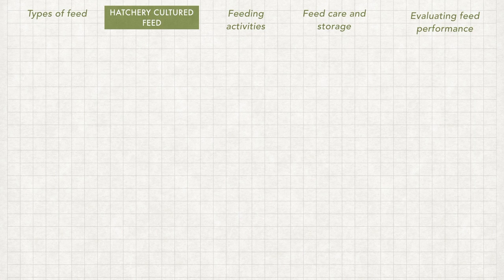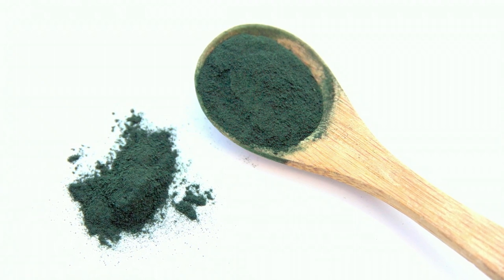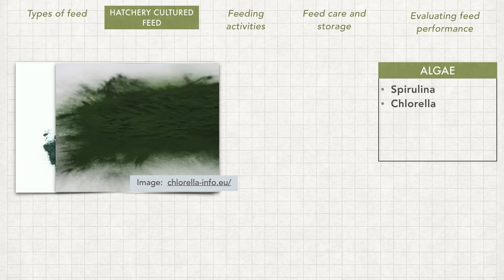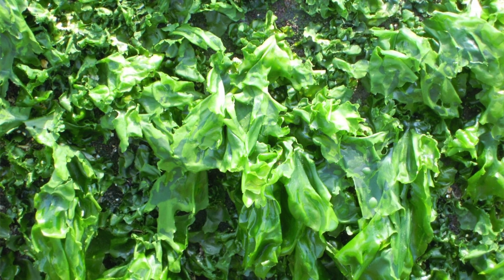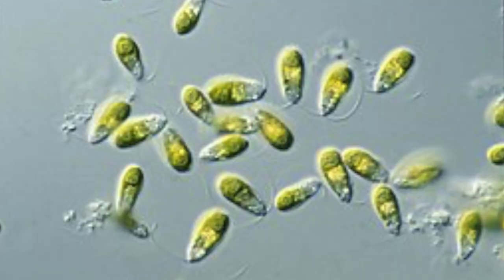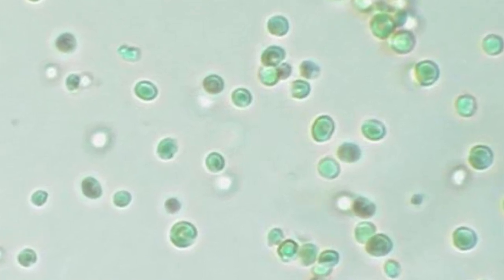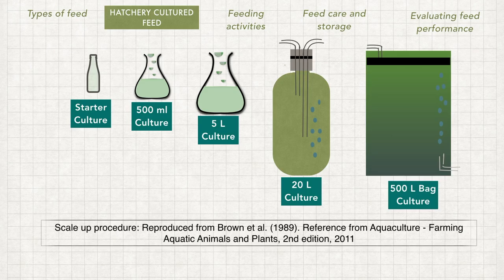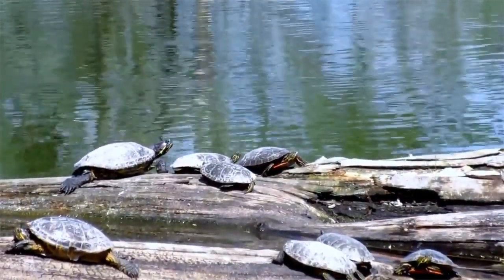Microalgae culture in aquaculture hatchery: Overview of live feed for aquaculture species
If you want to learn more on how to farm your own seafood, go

Microalgae is an important source of live feed for most aquaculture hatcheries. Learn more about common microalgae species in freshwater and marine culture, how to practically culture and manage them.

Becoming Aquaculture Expert (Part 2) is the next step (after 'Becoming Aquaculture Expert (Part 1)' course that I've initiated previously) into realising your ideas to become a sustainable aquaculture producer. It is designed specifically to provide an overview of aquaculture as the way to farm seafood economically and sustainably.

This  2  hours course contains  36  lectures which include detail explanation videos, supplementary articles and quizzes in each section to help you test your understanding along the way.

You will be able to access this course anywhere, anytime at your own pace. If you are already an aquaculturist for a living, learning specific knowledge from a researcher point of view such as in this course will bring you to another level.

If you are a student or beginner in aquaculture field, this course is perfectly crafted for you. Those completing the course will have a strong understanding of basic aquaculture concept and general principle involved in an aquaculture system.